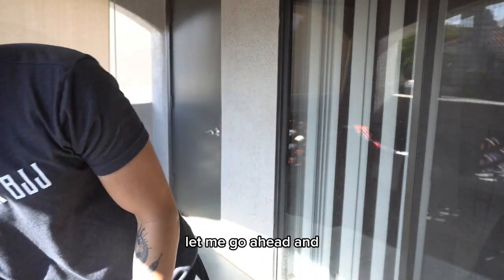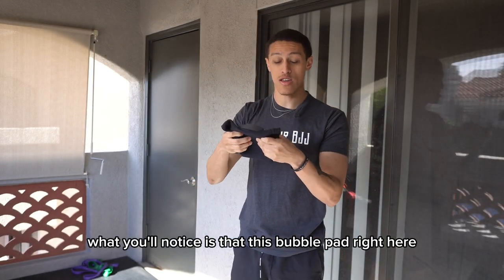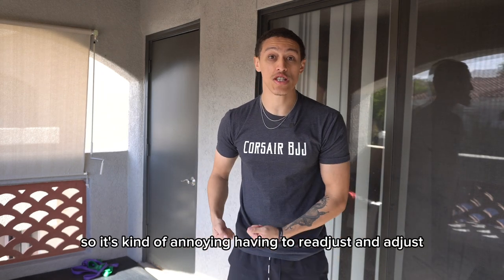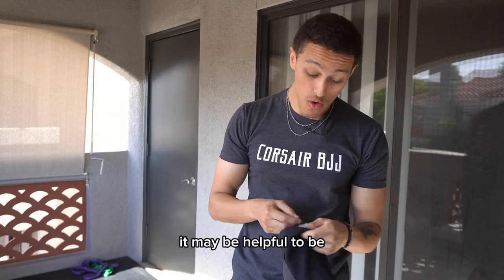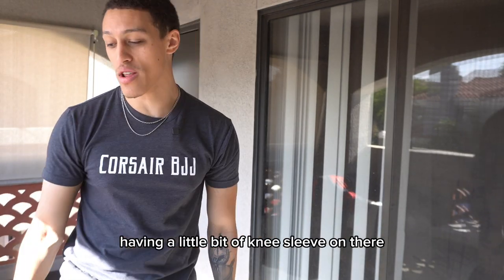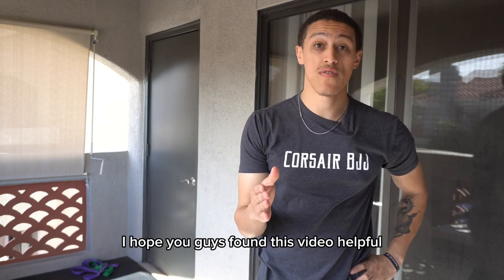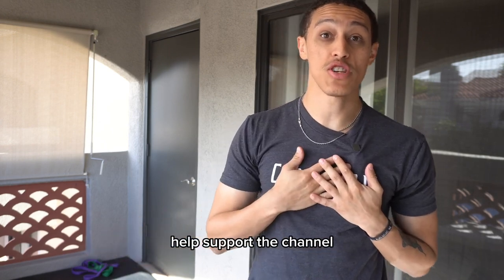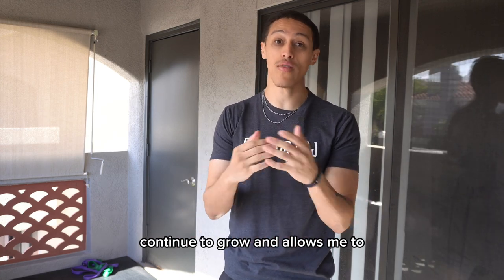Best Wrestling Knee Pads (Bought & Tested)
This last week I bought and tested all the knee pads listed in the video so you didn’t have to! Here is my honest thoughts after using them, hope this was helpful in your decision-making process 💪🏽

Videos for both of these articles are coming soon!